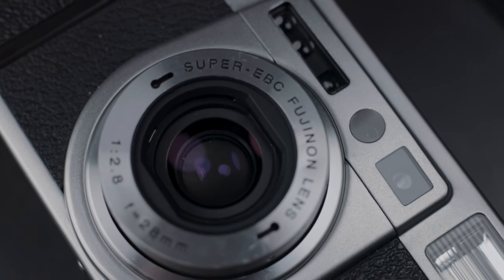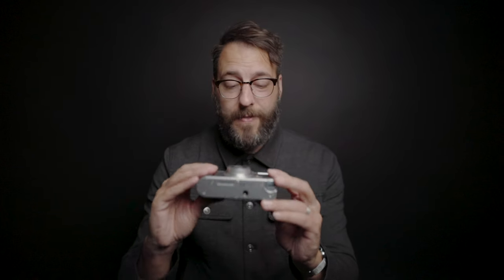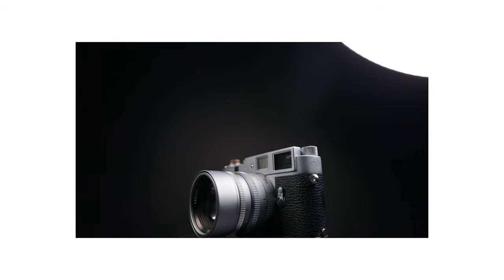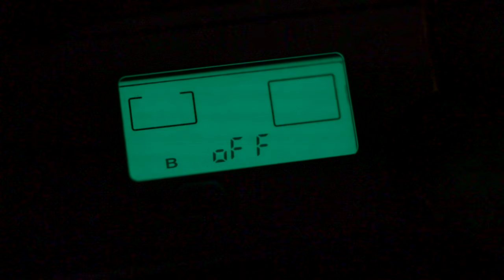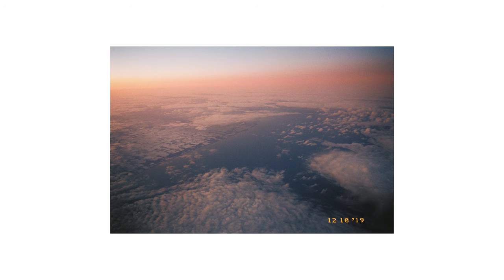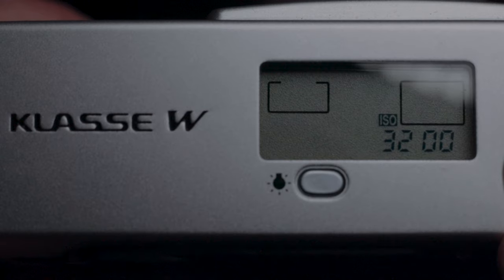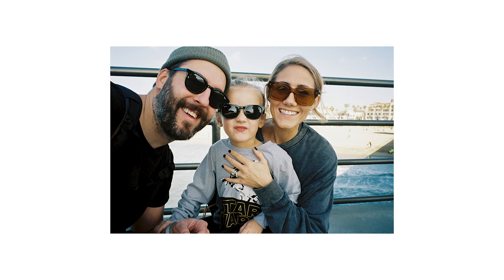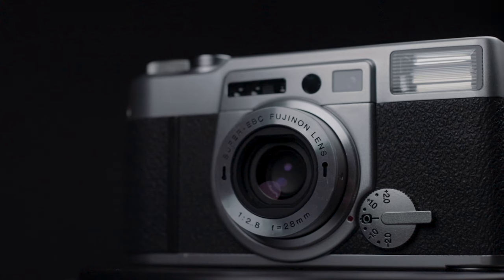FUJIFILM KLASSE W Review | 28mm f/2.8 Compact Camera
The Fujifilm Klasse W might be the best point and shoot camera out there. With its incredible 28mm f/2.8 lens and advanced modern features, it will give any other compact camera a run for their money.

Gear Discussed:
Fujifilm Klasse W

Amazing Budget Films:
All Around 400 Speed
Outdoor or Flash 100 Speed
The Pro Stuff

My filming gear:
Vlog Style Lens
2nd Camera
Video Mic
Cheaper Video mic

My music got a huge upgrade!

The film in this video was processed and scanned by the good people at Indie Film Lab.

0:00 | Intro
0:30 | 28mm Lens
3:09 | Sample Photos
3:20 | Size Comparisons
4:23 | Pairing with a 50mm
5:29 | Sample Photos
5:58 | Cost/Value Analysis
7:00 | Key Features
8:15 | Date Imprinting
9:10 | Aperture Settings
9:51 | Exposure Compensation
10:21 | ISO Settings
11:24 | Focusing
12:41 | Close Focus
13:20 | Comparison to Voigtlander 28 Ultron
13:54 | Conclusion
15:30 | Outro